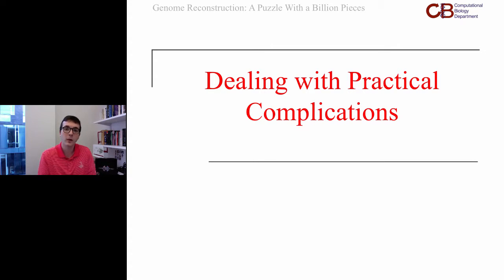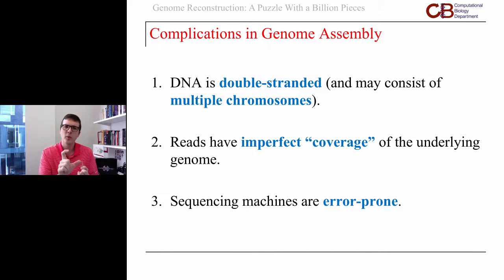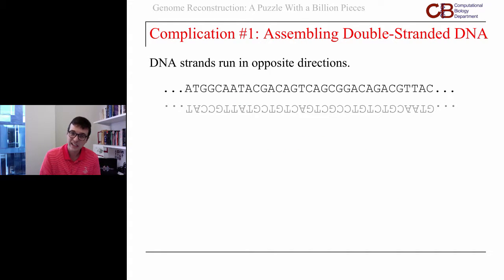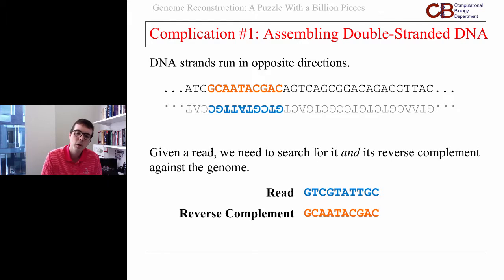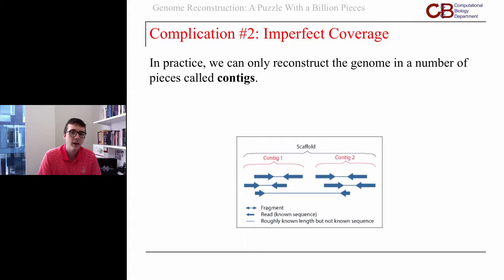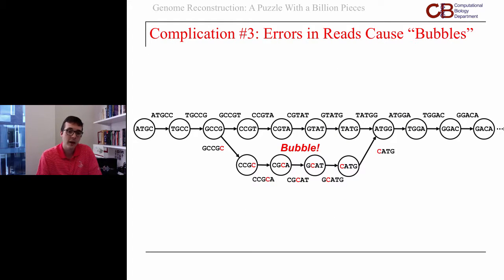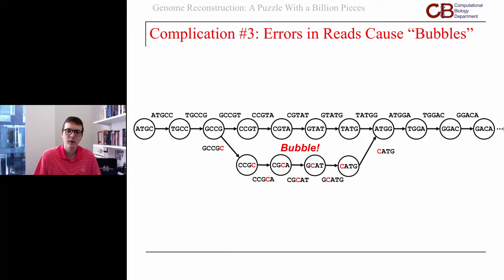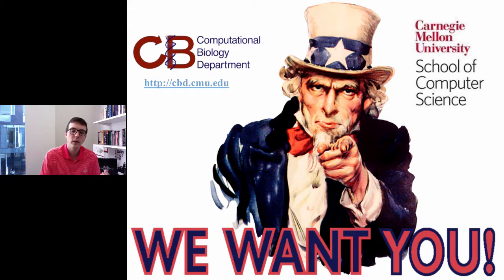Dealing with Practical Complications